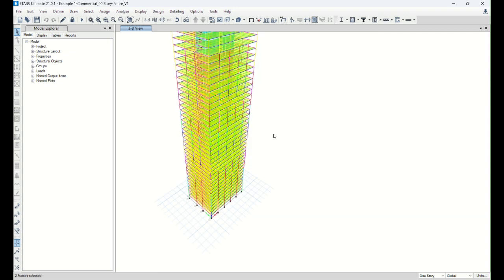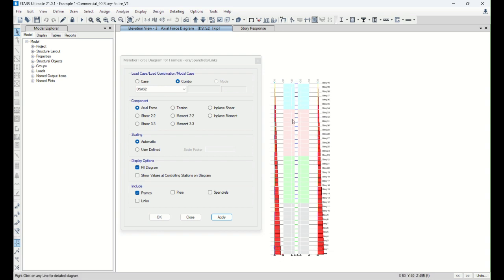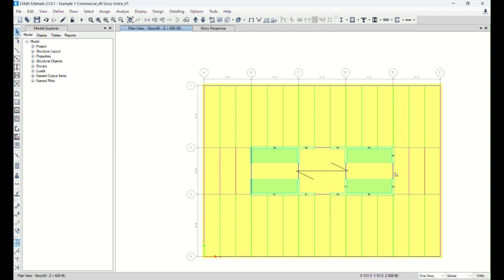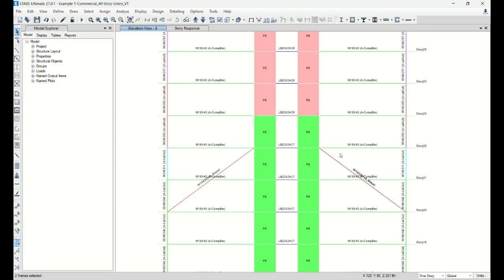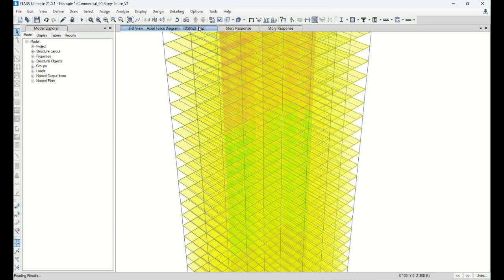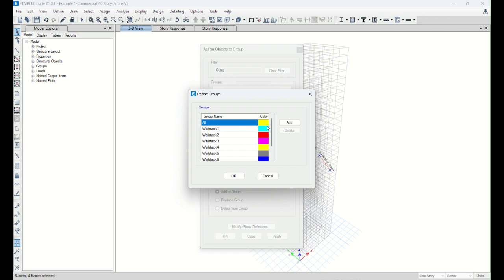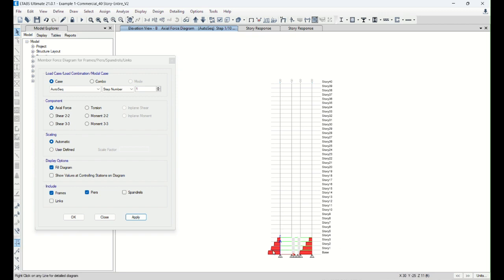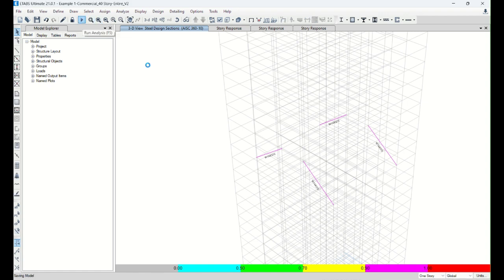NJIT CE495: Adding Outrigger Truss and Construction Sequence Analysis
NJIT Civil and Environmental Department
CE495 Civil Design II : Structural Focus by Simon Shim, P.E. / Adjunct